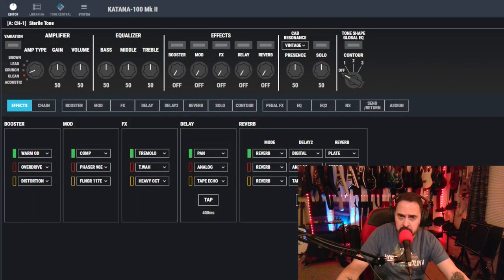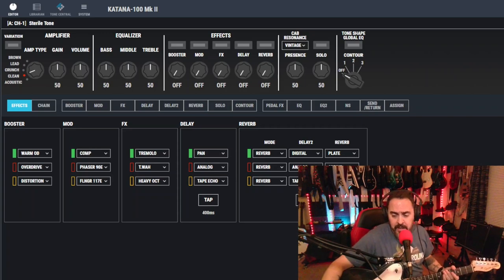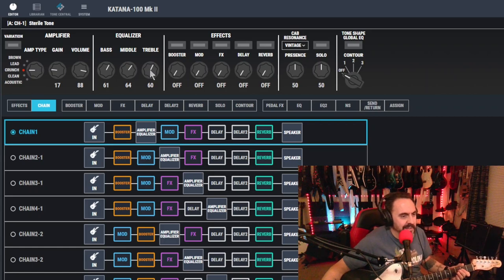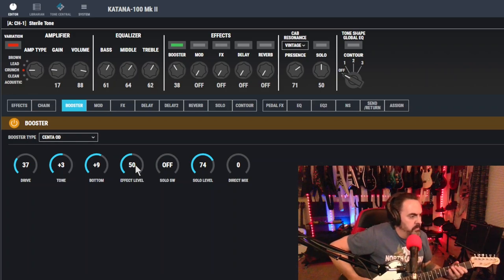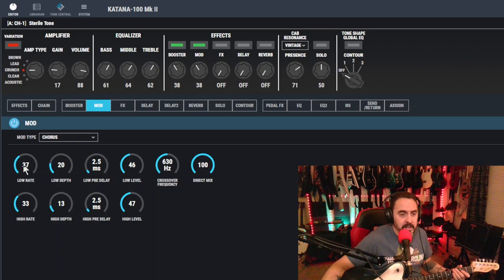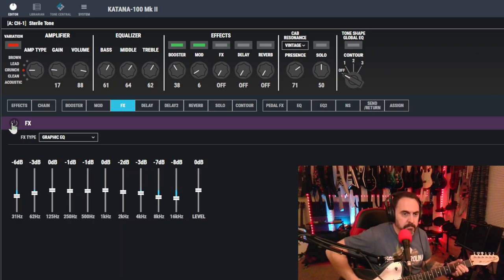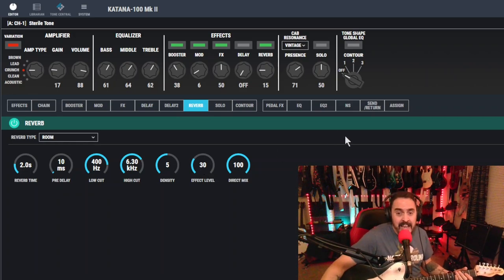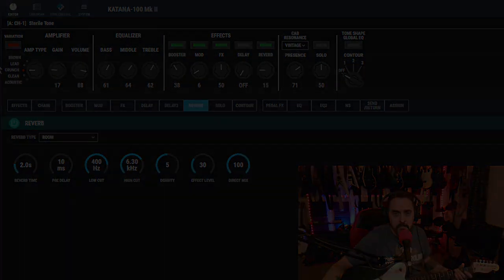Boss Katana MK 2 Tone Tutorial - Led Zeppelin "Custard Pie"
Looking to get the Led out? I've got a great tone tutorial for you to get you that Jimmy Page Custard Pie tone from Physical Graffiti. This is one of the easiest Led Zeppelin rhythms you can learn to play in a matter of minutes and if you have time to learn the music, you might as well try to get that tone too.